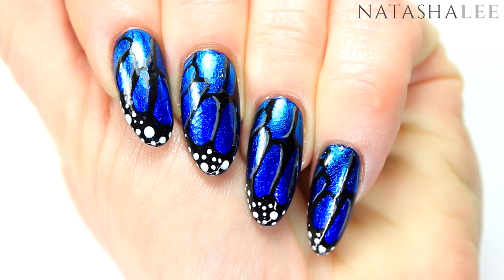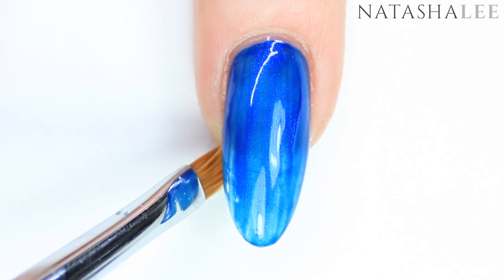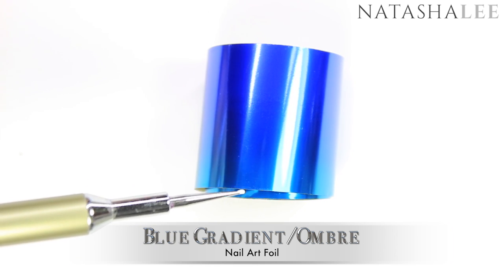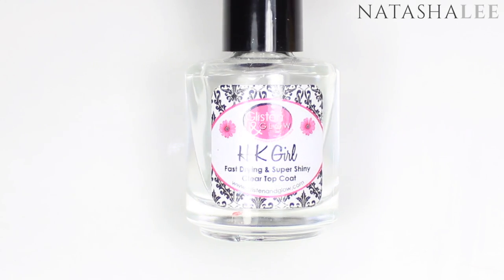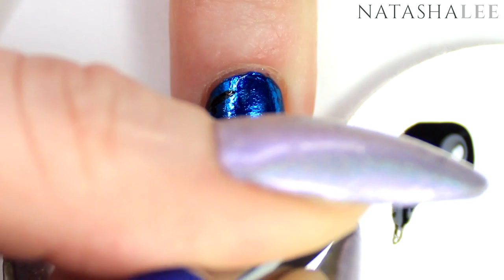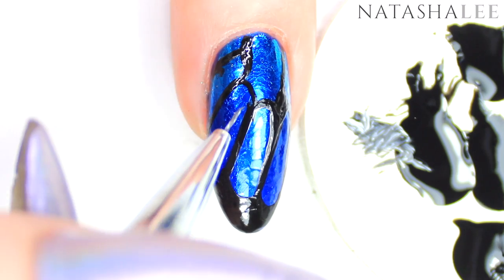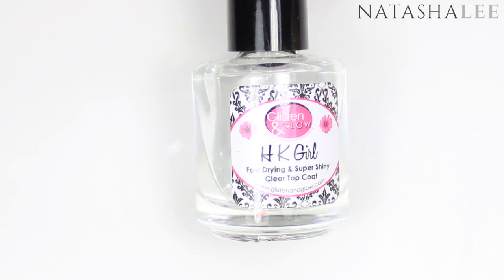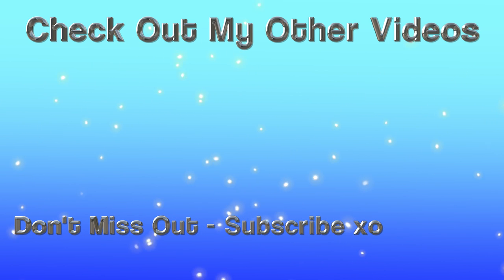BUTTERFLY WING NAIL ART 🦋 BLUE FOIL CHROME GRADIENT NAILS | HOW TO APPLY NAIL FOIL 🦋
🦋 STUNNING BUTTERFLY WING NAIL ART | BLUE FOIL CHROME GRADIENT NAILS | HOW TO APPLY NAIL FOIL 🦋  Blue nails with hand painted butter wing nail design over a blue iridescent chrome nail art foil.
I said last week I fancied doing some brighter nail art this week and I have fallen in love with these stunning butterfly wing nail art nails, using a blue foil chrome gradient, which I demonstrate in the video 'how to apply nail art foil'.  This nail art tutorial using a simple nail art design, nail art foil and nail polish is so easy to follow that you'll have simply DIY gorgeous butterfly wings nails in no time!!

   ***READ MORE***

💅🏻PRODUCTS USED💅🏻

🇺🇸UNT PEEL OFF BASECOAT US
🇬🇧ESSIE ARUBA BLUE (UK)
🇺🇸ESSIE ARUBA BLUE (US)
🇺🇸FOIL GLUE
🇬🇧BLUE GRADIENT NAIL FOIL
🇬🇧SUNCOAT - WATER BASED TOP COAT (UK)
🇺🇸SUNCOAT - WATER BASED TOP COAT (US)
🇬🇧MORGAN TAYLOR - LITTLE BLACK DRESS (UK)
🇺🇸MORGAN TAYLOR - LITTLE BLACK DRESS (US)
🇺🇸OPI - ALPINE SNOW
🇬🇧METAL DOTTING TOOLS
🇺🇸METAL DOTTING TOOLS
🇬🇧CLEAN UP BRUSHES (UK)
🇺🇸CLEAN UP BRUSHES (US)

**My Address**:

MOLD
CH7 9ET